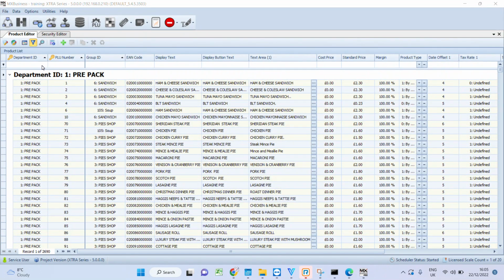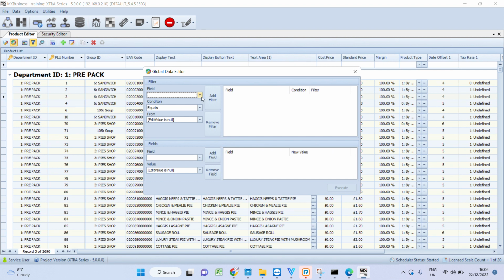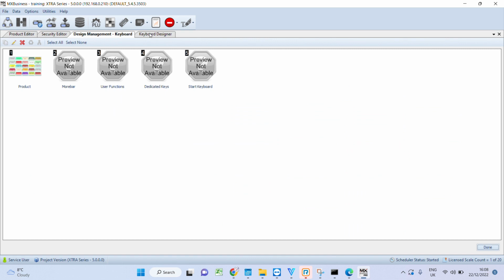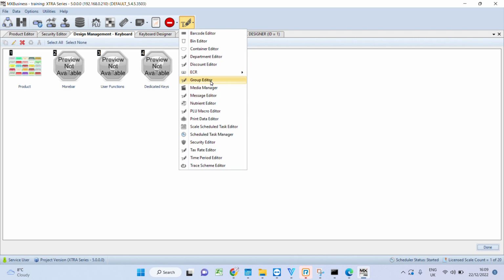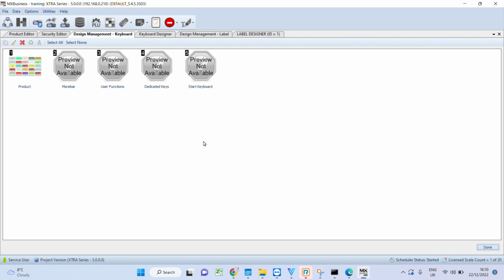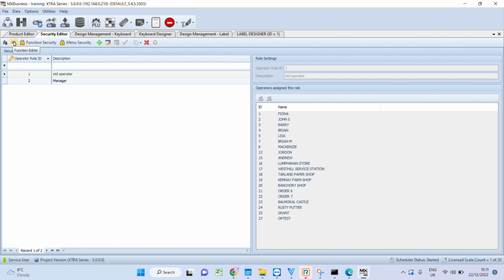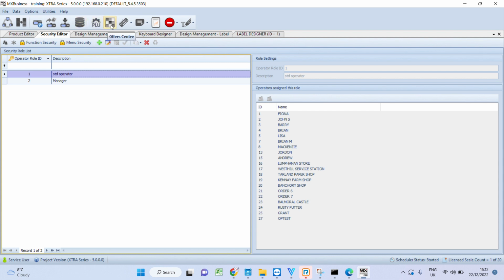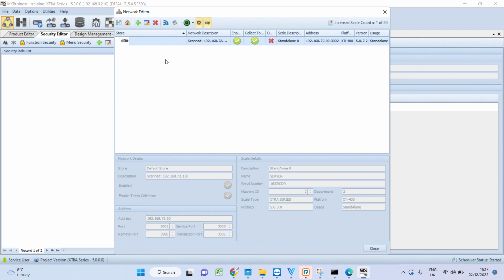🛠️ Exploring the Basics of MX Business: A Comprehensive Guide! 🛠️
🎬 Introduction to MX Business
Welcome to a detailed guide on the fundamental features of MX Business! Perfect for getting acquainted with the core functionalities and optimizing your workflow.

📋 Navigating the Product List
Upon opening MX Business, you'll land on the product list. This comprehensive list includes all the products in your scale. Utilize the filters at the top to narrow down your search by departments, such as pre-pack or retail sales. Double-click any product to edit details like data offsets, sales messages, nutrition info, and even button pictures.

🔄 Global Editing for Bulk Changes
Make bulk changes effortlessly with the global editor. Set conditions and execute changes across multiple products, saving you valuable time.

🎹 Customizing Keyboards
Edit and create keyboards by double-clicking to see exactly how they’ll appear on the scale. Assign different keyboards to scales as needed for optimal functionality.

🏷️ Designing Labels
Create and manage labels through the label editor. Double-click any label to edit its design, ensuring your products are presented perfectly.

📊 Advanced Editing Tools
Explore additional tools like the barcode editor for customizing barcode settings, the ledger editor for managing customer accounts, and the media manager for adding logos and adverts. Edit groups, tax rates, and even set up scheduled tasks for automated operations.

🔒 Security Settings
Manage security settings with the security editor. Assign roles, create new operators, and configure permissions to ensure your system is secure and efficient.

🌐 Network Center
Add and manage scales in the Network Center. Right-click a scale to access functions like remote control, reboot, or cold boot. Adjust network settings and assign keyboards to scales seamlessly.

🎁 Offer Center
Create and manage promotional offers in the Offer Center. Add products to offers and set conditions to attract more customers.

👍 Wrapping Up
And that's it! You've successfully explored the basics of MX Business, making your operations more streamlined and efficient.

Don't miss out on this essential tutorial to master the basics of MX Business!